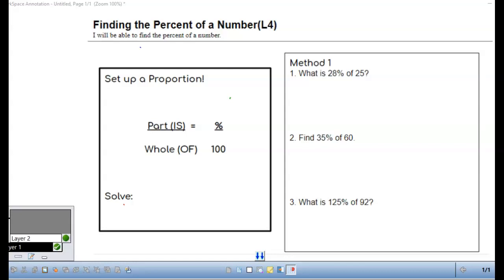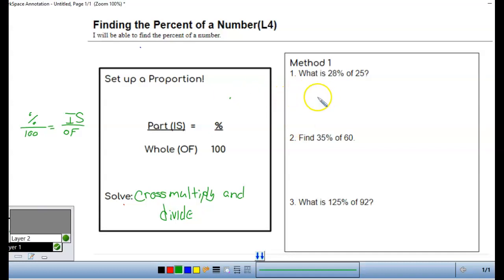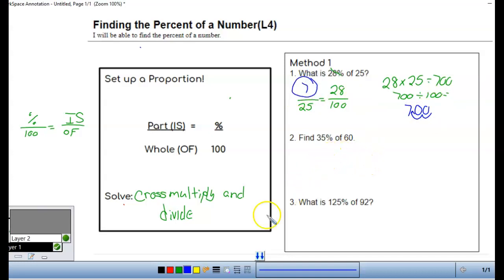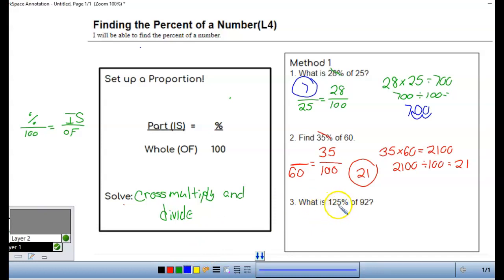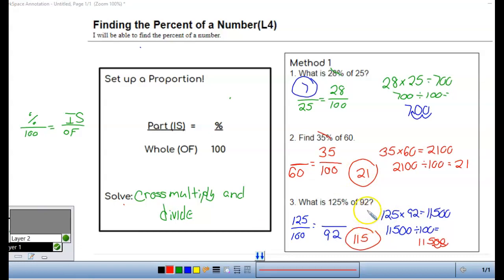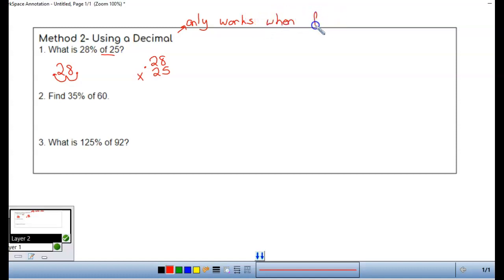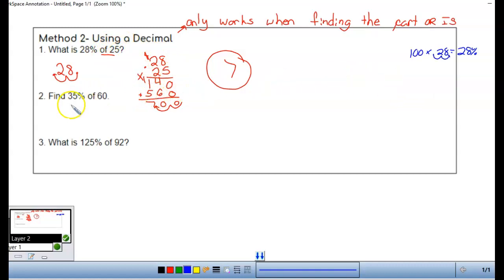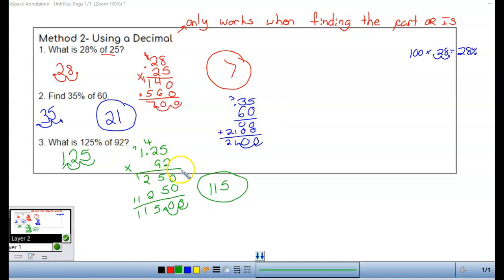Finding the Percent of a Number L4